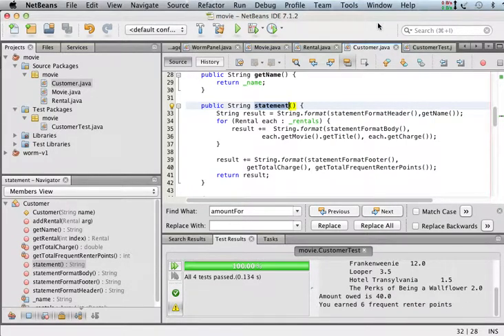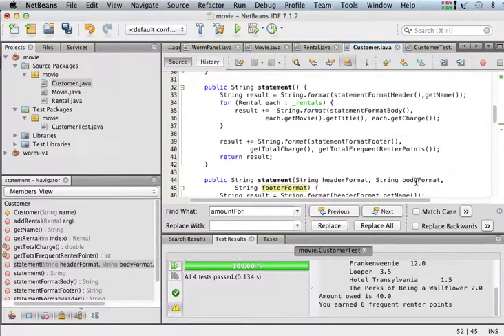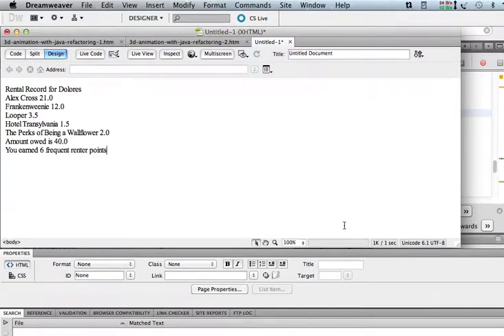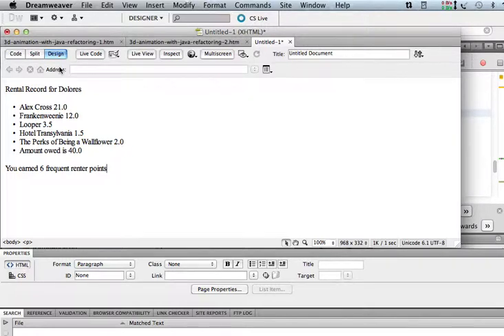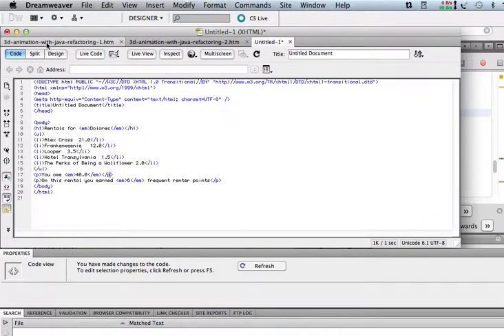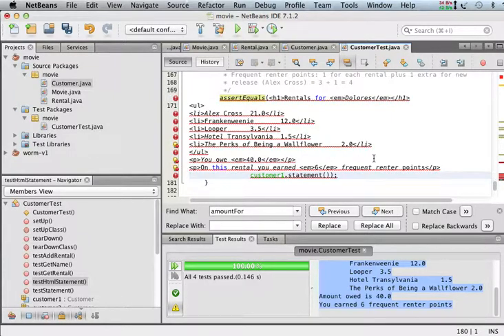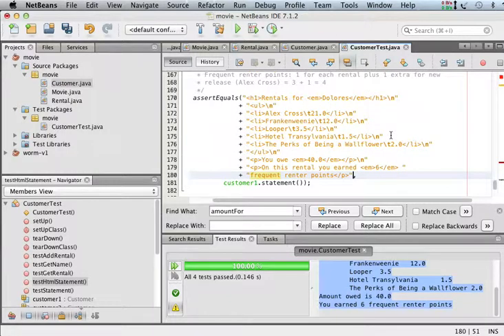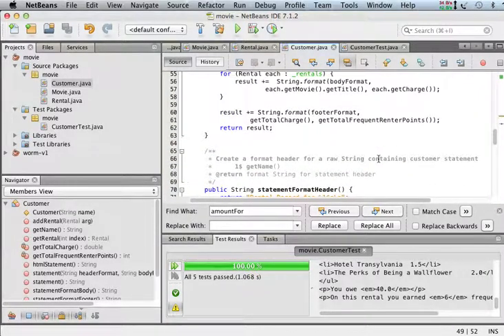Separate Fixed Data from Variable Data, Part 3 (14/16)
This is another made up refactoring that doesn't appear in Martin Fowler's book. The closest thing he has is probably Separate Domain from Presentation. The point of the refactorings in these videos is to separate the predefined text used in statement() or htmlStatement() from the variable parts.

The Movie refactoring example is from Chapter 1 of Martin Fowler et. al. (1999). Refactoring: Improving the Design of Existing Code. Addison-Wesley.